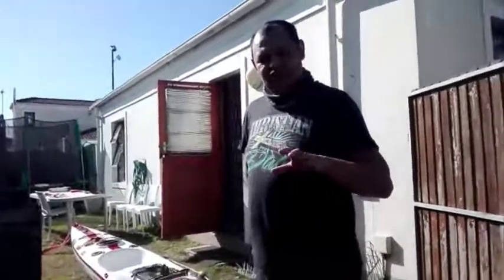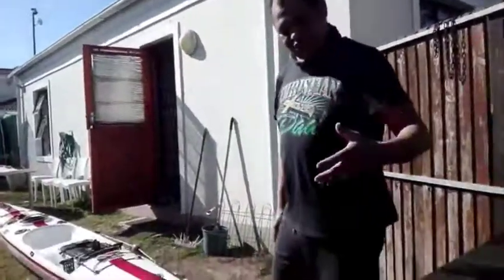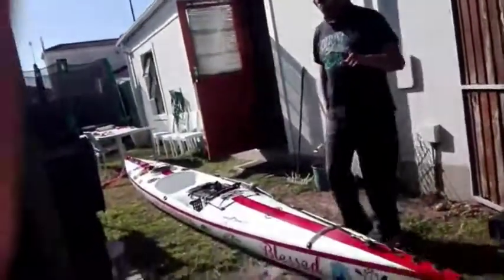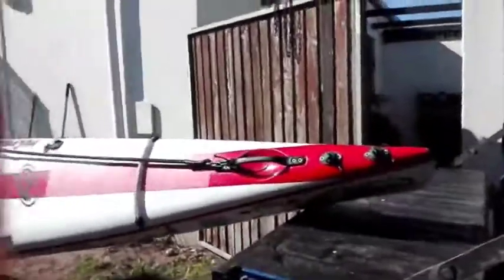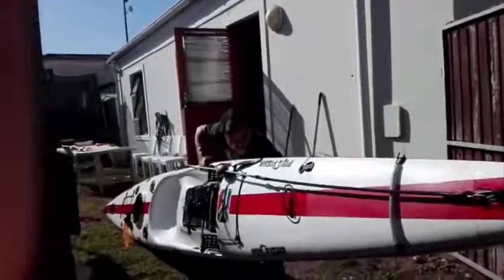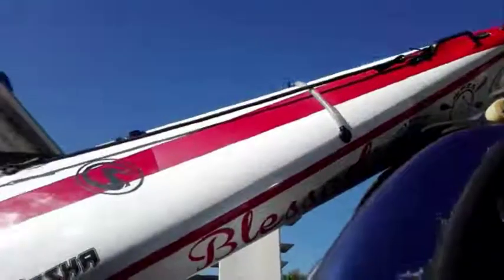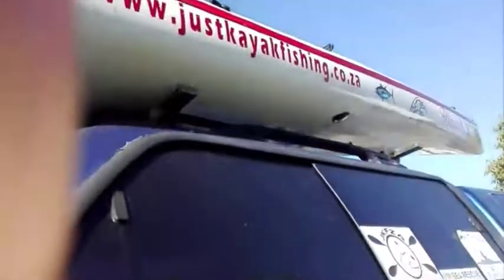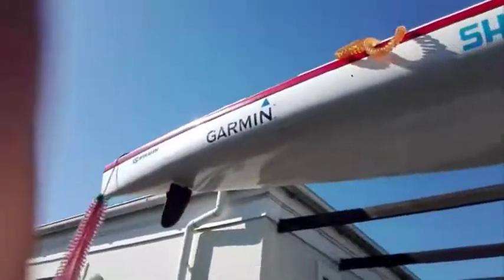JKFZA Loading a Ski When Short or Alone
Easy technique to load a ski when you are short or alone.